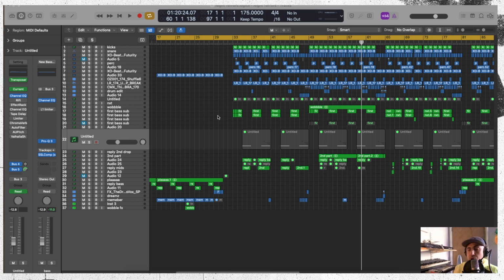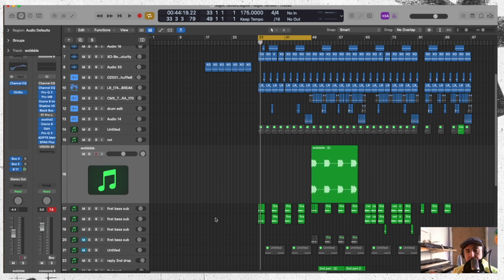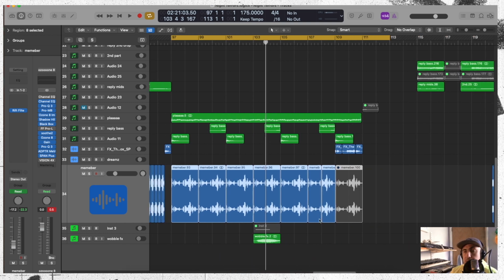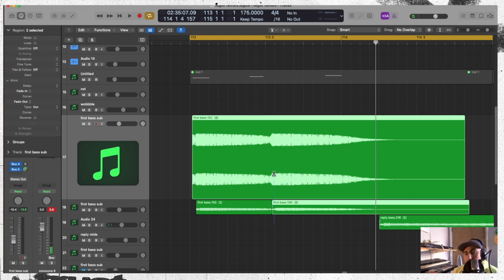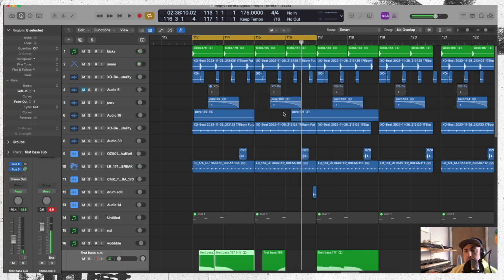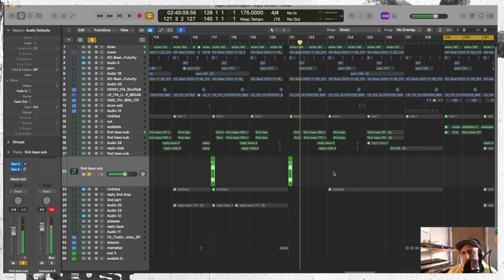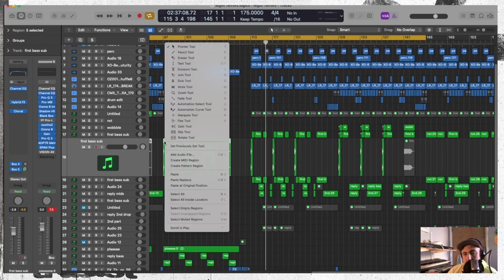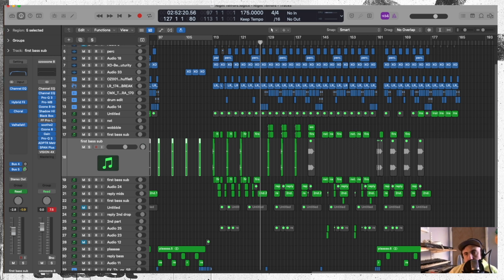Trex Feb24 Patreon Tutorial - Second Drop Techniques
A deep dive on the art of the second drop. I go into a WIP and show how I would go about getting a second drop sorted. As ever there are loads of other useful bits and pieces that may help you.